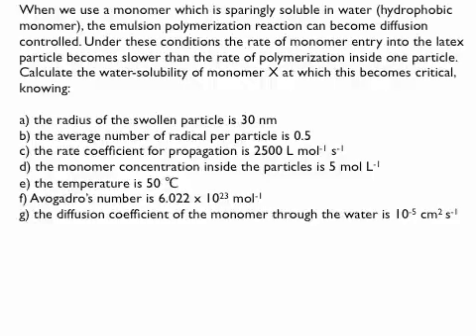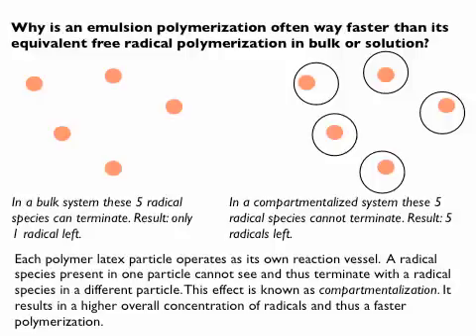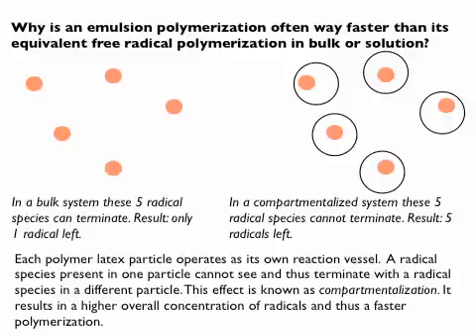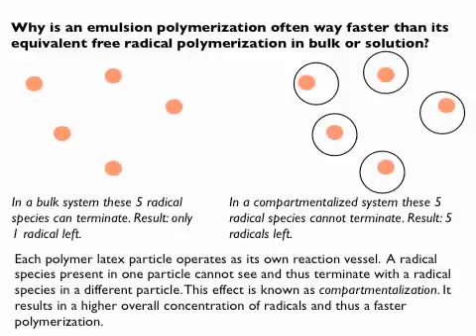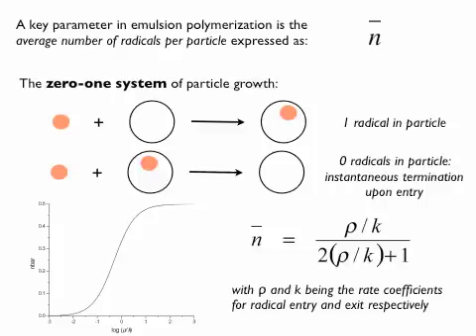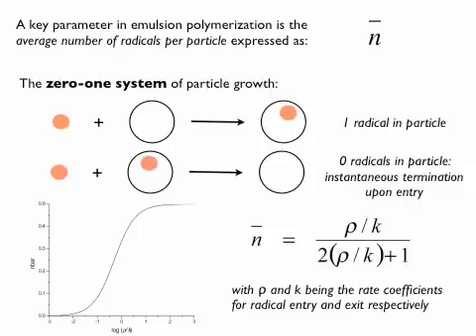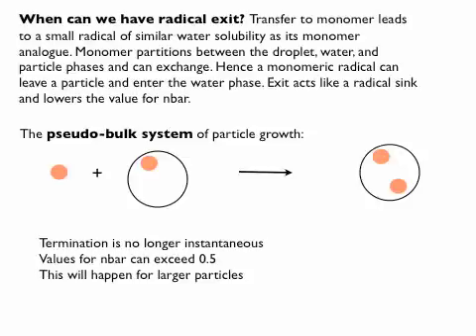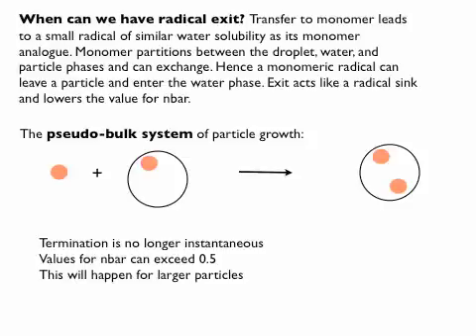colloids4part2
Emulsion polymerization: particle growth. Compartmentalization, zero-one kinetics, radical exit, pseudo-bulk kinetics, Trommssdorf Norrish effect. A complete set of lecture slides in pdf format can be downloaded from Google Docs